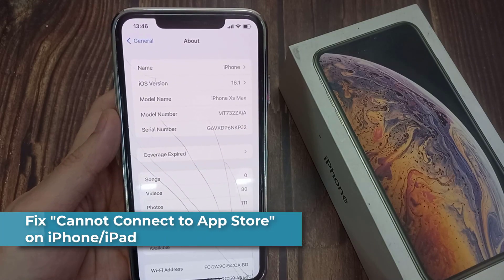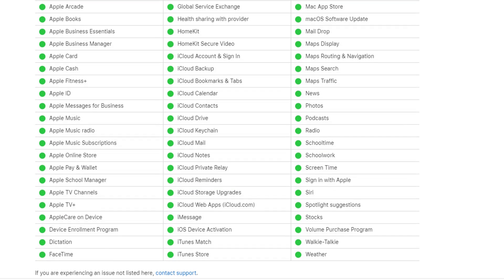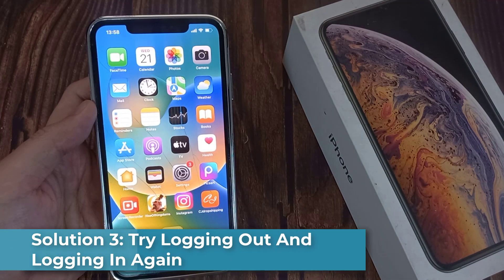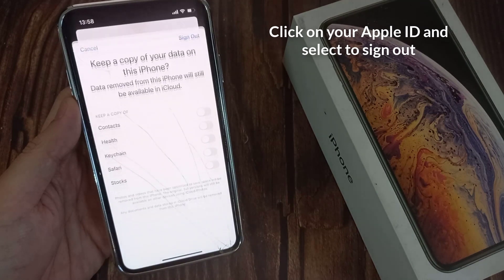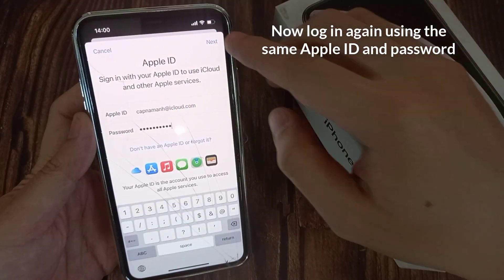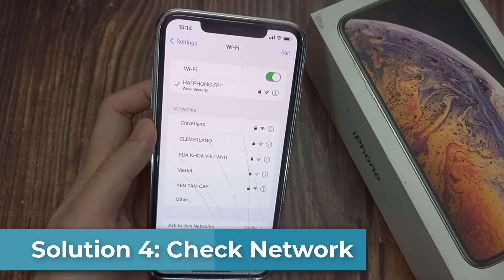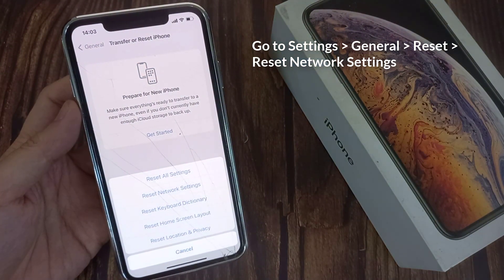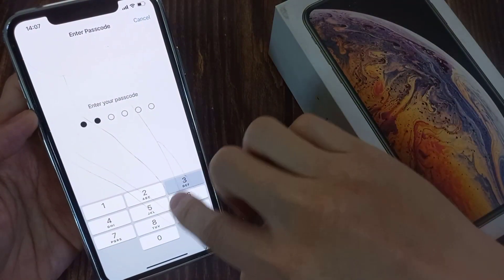Fix "Cannot Connect to App Store" on iPhone/iPad (iOS 16)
If your iPhone cannot connect to the App Store or iTunes, you’ve got a problem on your hands. Check out this video to find the latest solution for this issue.

Solution 1: Check if the App Store is down.
Solution 3: Try Logging Out And Logging In Again
Solution 4: Check Network.
Solution 5. Update iPhone Software